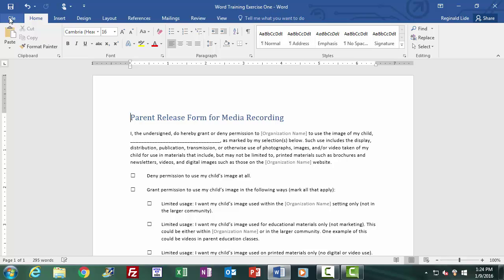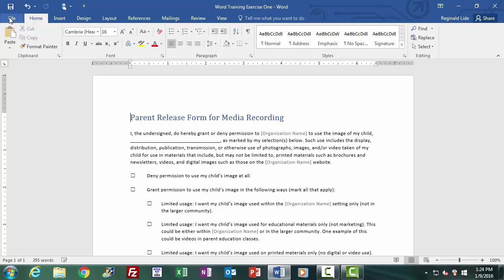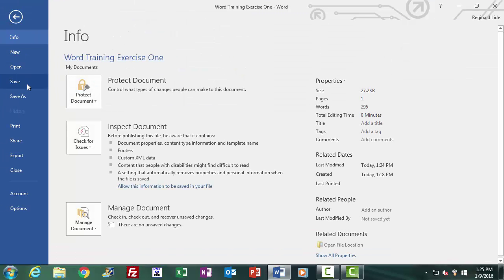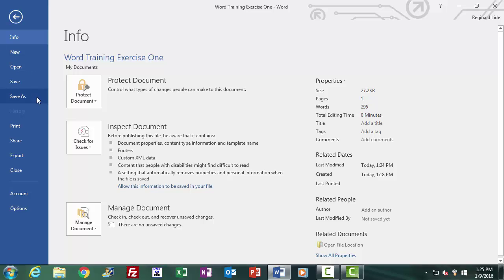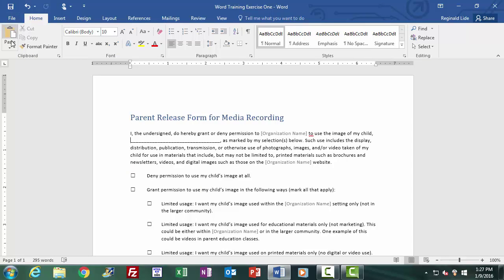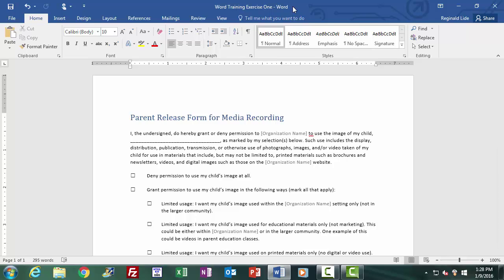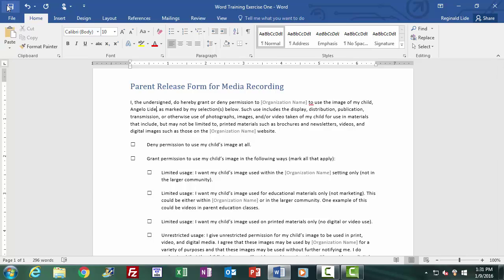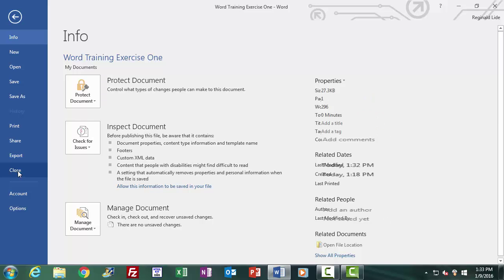Creating New Documents in Word